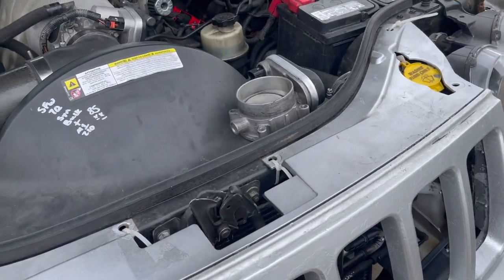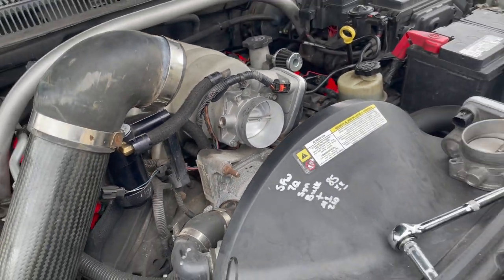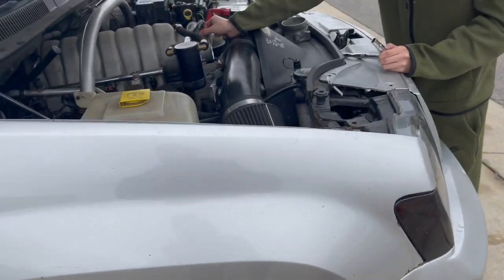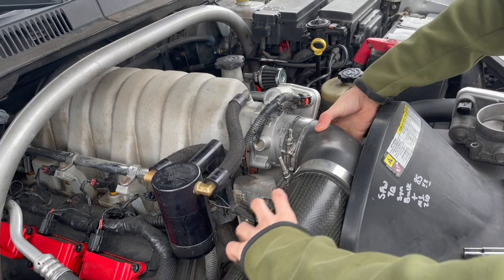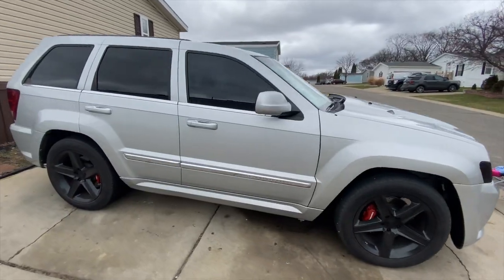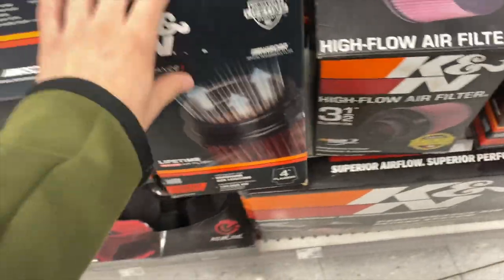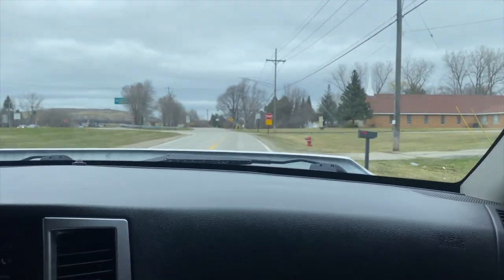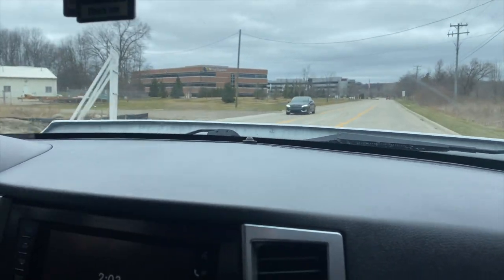INSTALLING A PORTED THROTTLE BODY ON THE WK1 SRT JEEP (6.1 HEMI)